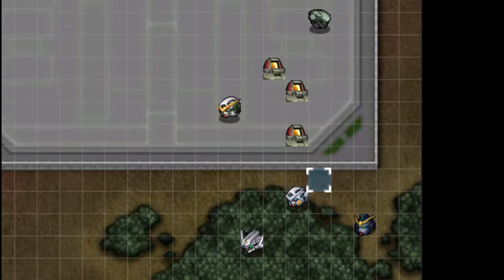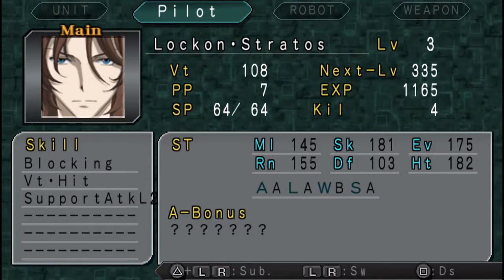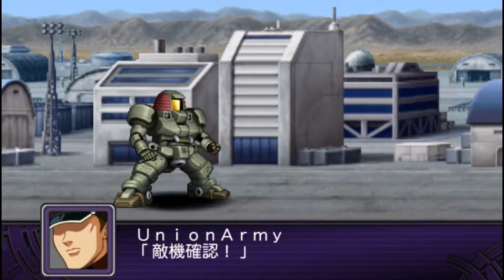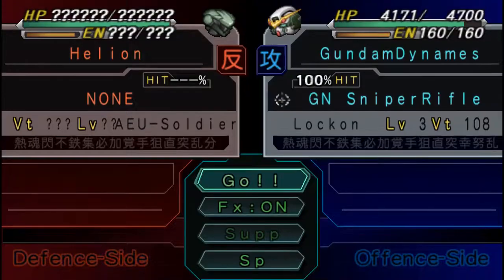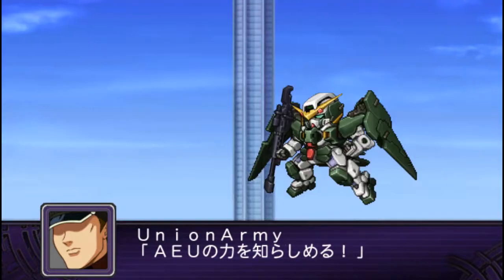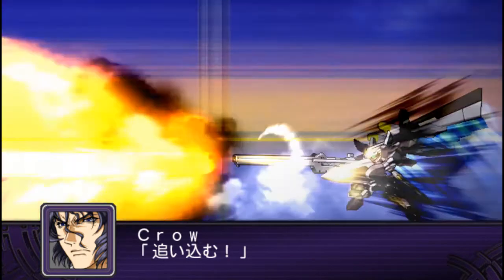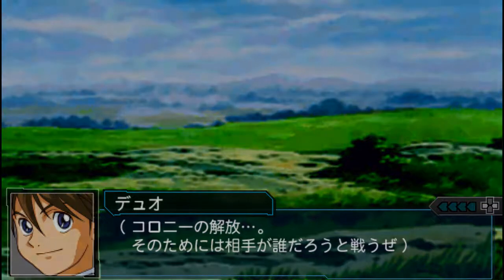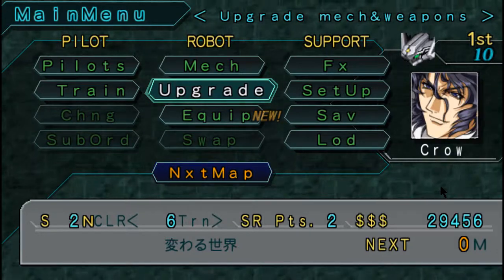Let's Play Super Robot Wars Z2.1 - Chapter 2: "The World Changes" part 2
Screenshot Let's Play of Super Robot Wars Z2: Hakai-Hen:
This is the source of most of my plot knowledge about this game.

In this part we finish up on chapter 2 and then the 00 guys and Duo disappear off to who knows where. We then get an announcement from the leader of the 00 Gundams' organization, Celestial Being, introducing themselves to the world and talking about forcing peace down the throats of the various factions of the world by picking fights with anyone who fights with others..